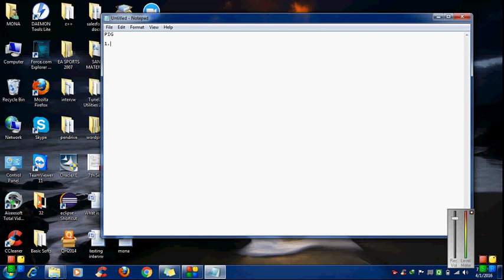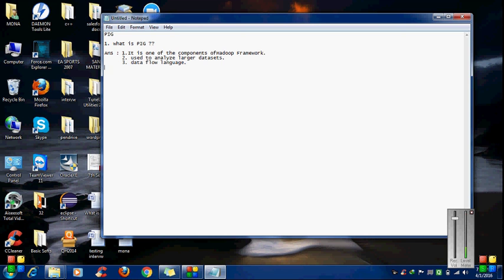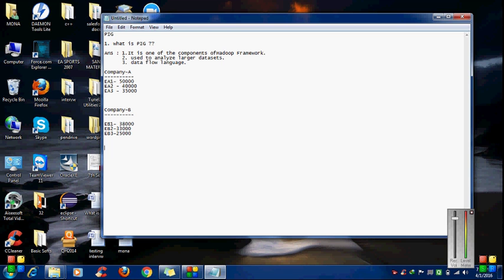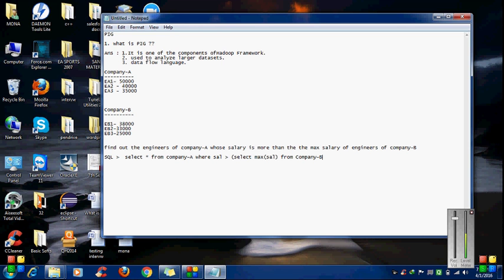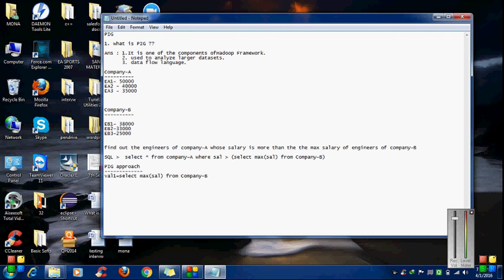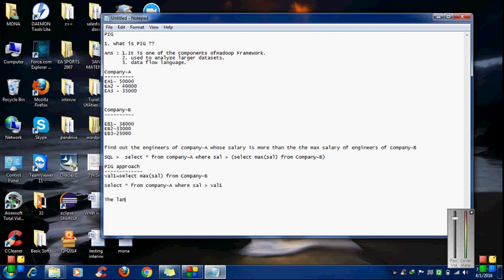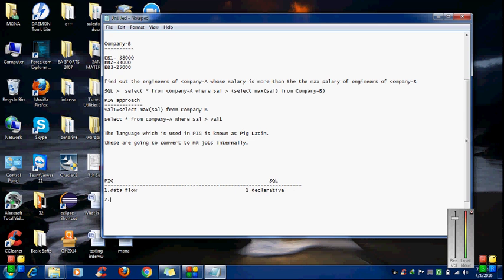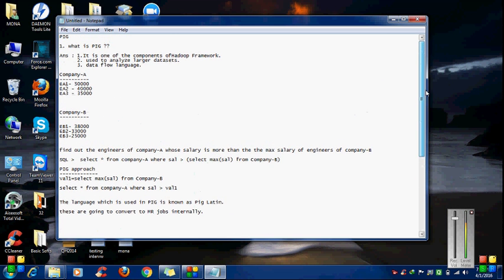Hadoop Demo 7 What is PIG